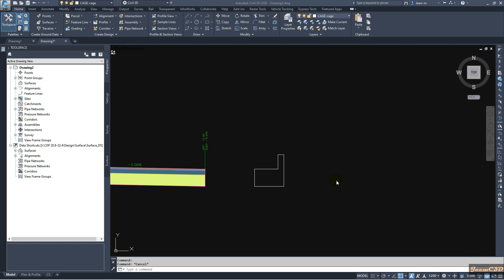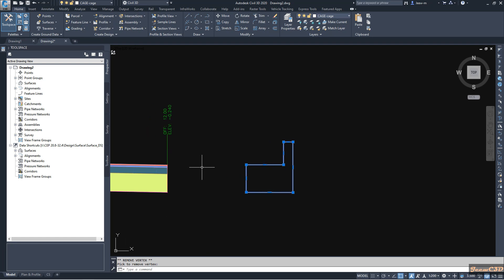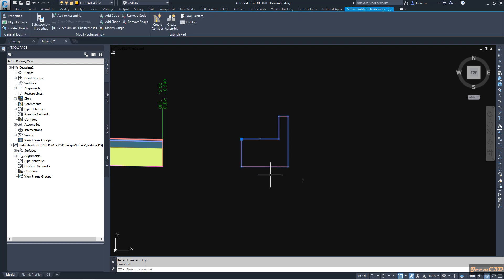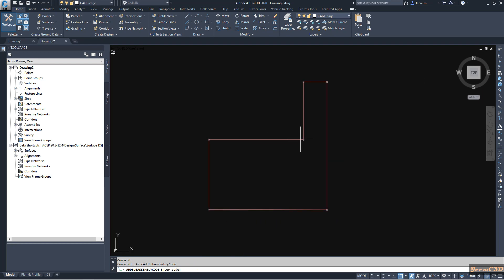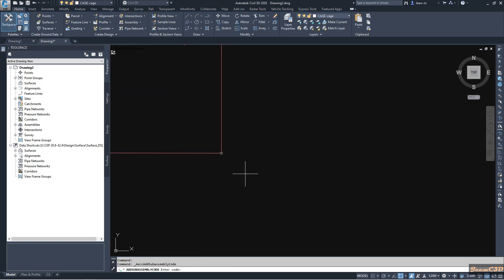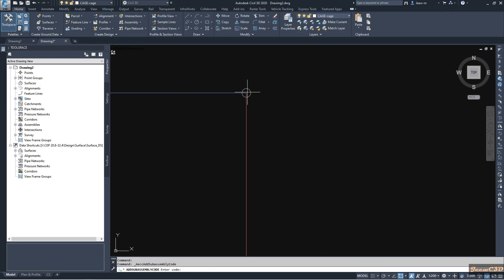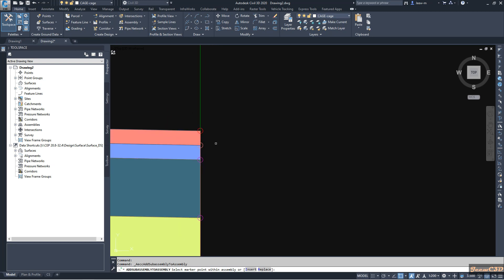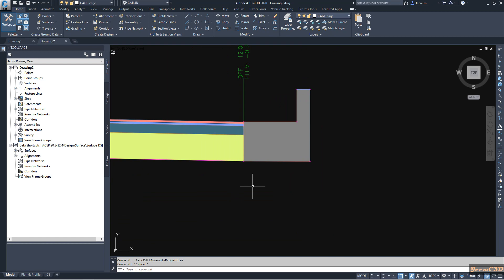Create subassembly from Polyline in Civil 3D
To create a subassembly from a polyline object, first, create the desired polyline object in the drawing. Then convert the polyline to a subassembly using the Create Subassembly From Polyline command. Add the new subassembly to an assembly by right-clicking it and clicking Add To Assembly.

Make sure the polyline object is free of drawing errors. If necessary, use the drawing cleanup tools in AutoCAD Map 3D.

Use code set styles to control the visual appearance of subassembly components. You can use existing code set styles or create your own.